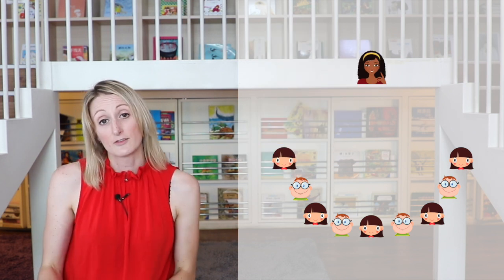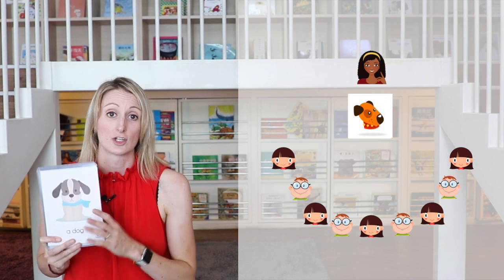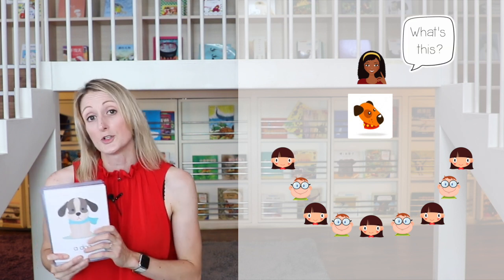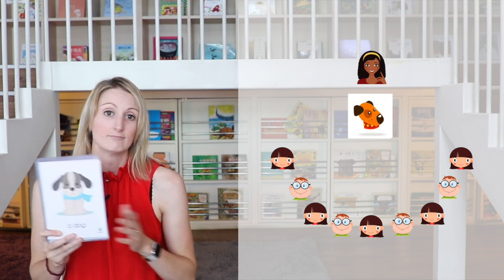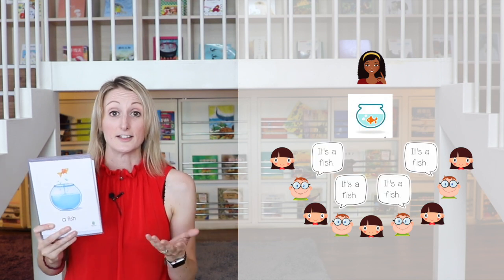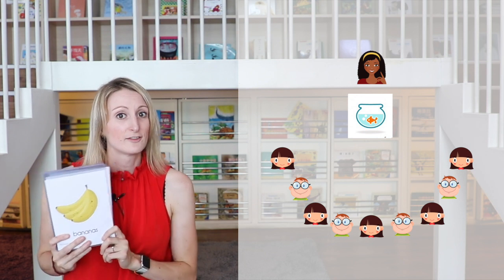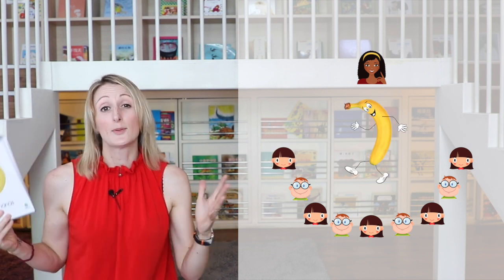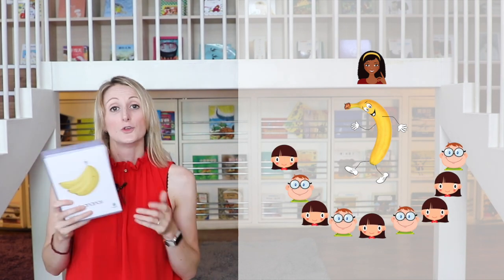Fun games in the classroom for young kids - FLASHCARD GAMES IN THE CLASSROOM FOR YOUNG KIDS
Mooncake brings you fun easy English games in the classroom for young learners. Switch is fun and easy, flashcard games for teaching English to kids.  English games for young kids in the classroom don't have to be boring! If you are looking for esl games for young kids without flashcards, Switch is the game for you! Add this to your list of ESL games and activities to help your students learn English faster.

Join The Confident Teacher Program:
Feeling lost in the classroom? The Confident Teacher Program is Mooncake's signature program which includes an intensive online curriculum, weekly live consulting Q&A calls with Jema, and access to an exclusive group of supportive teachers working side-by-side in the program, providing you with the structure, training, and guidance you need to feel confident and successful in the kindergarten classroom.

RECOMMENDED BOOKS:
Phonics Curriculums:
Jolly Phonics

Esl Games for Kids
Fun Games for the Classroom
Essential Tips for ESL Teachers

For a FREE 7-day Audible trial click this

CAMERA GEAR USED:
The Camera I use
The Microphone I use
The SD Card I use
The Tripod I use